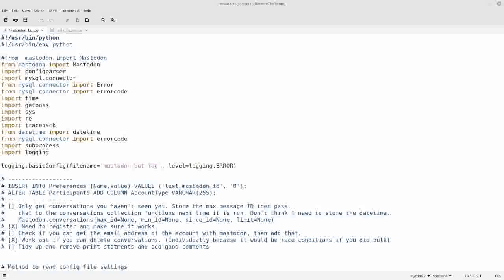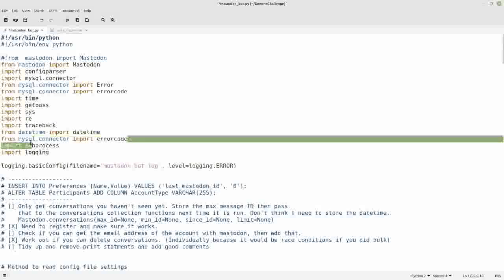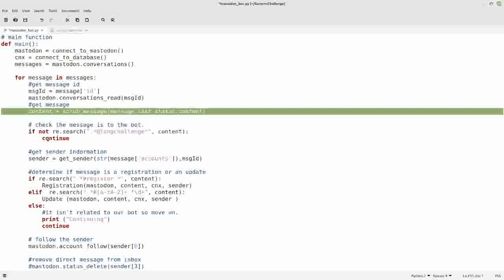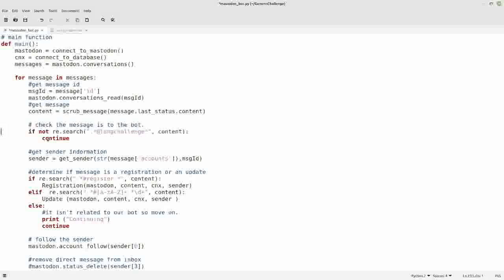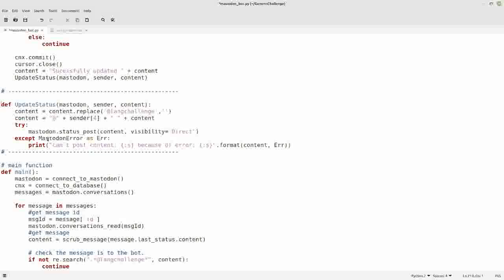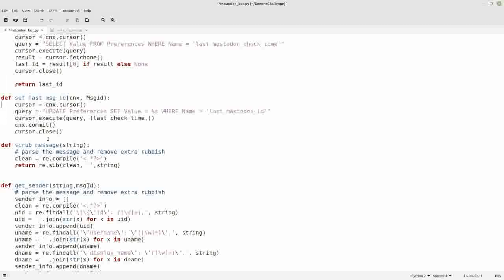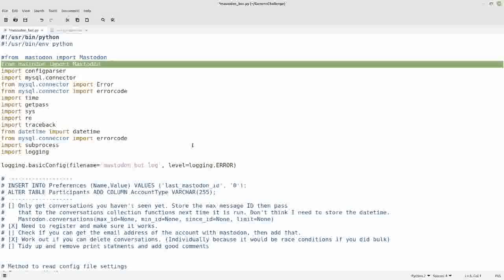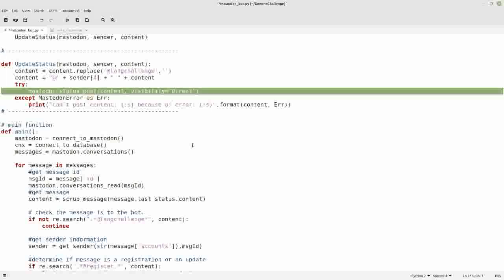Writing a Mastodon Bot in Python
🤖📈 Unveiling the Mastodon Bot: A Coding Journey

Dive into the realm of bot creation as I share my experience in developing a Mastodon Bot. While this video isn't a comprehensive "how-to" guide, it provides valuable insights into my coding process. If you're eager to explore the nitty-gritty details and access the code, head over to my GitHub repository Let's embark on this coding adventure together!